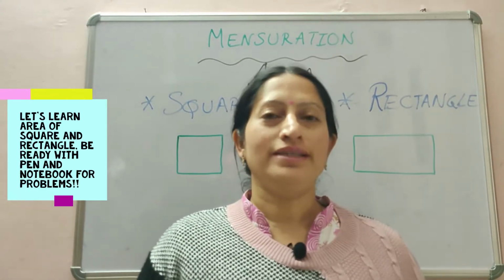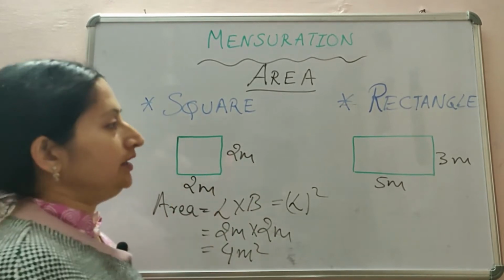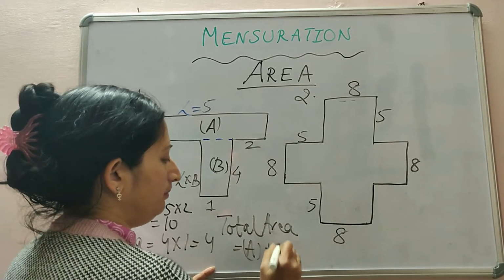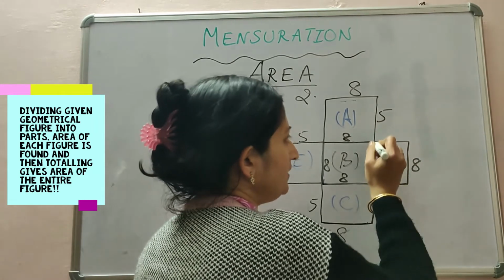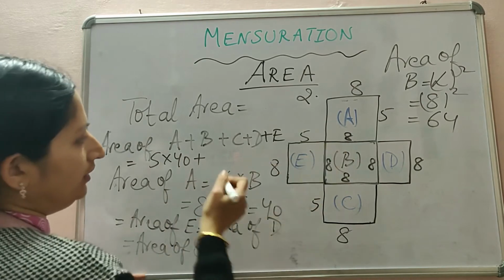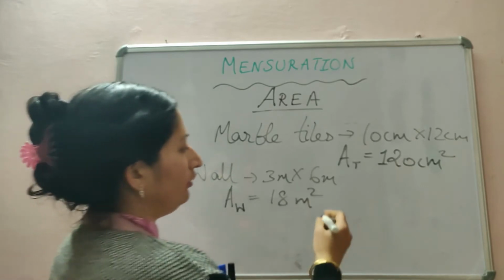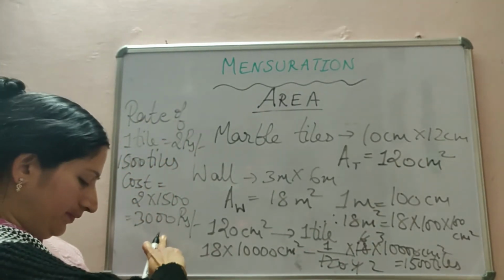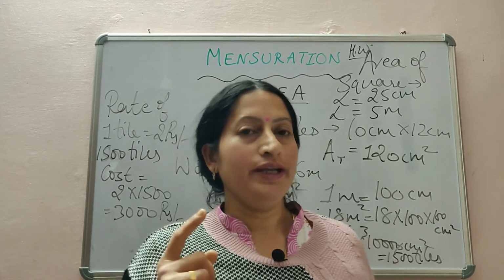Mensuration-Area of figures|Square|Rectangle|Problem using various shapes|Tiling of field|Bonus Ques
Understand area of Square, Rectangle, Problems, Easy steps to do problems, Bonus questions provided at the end.